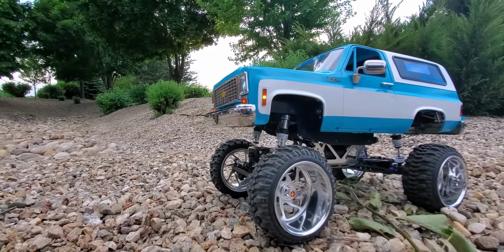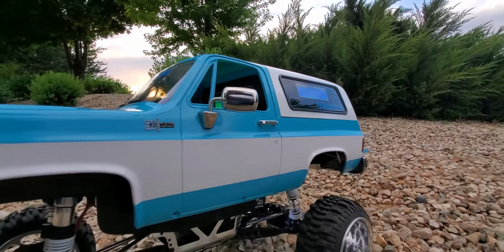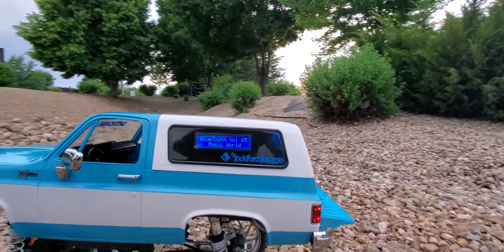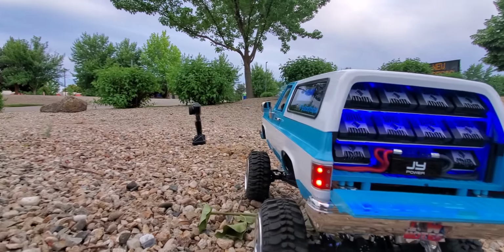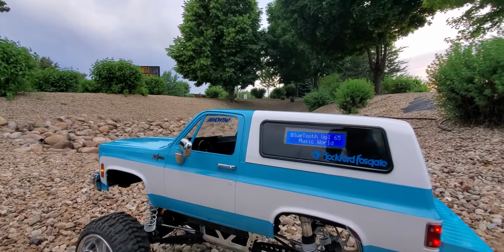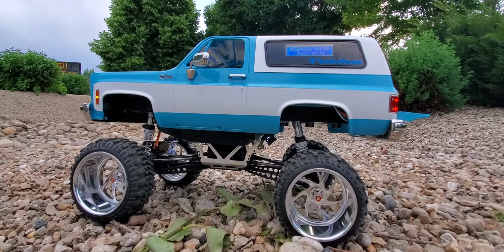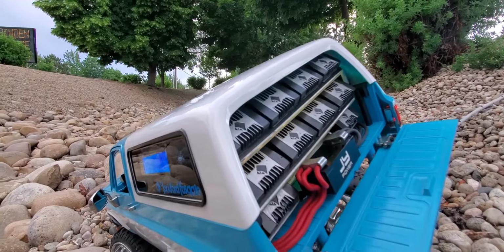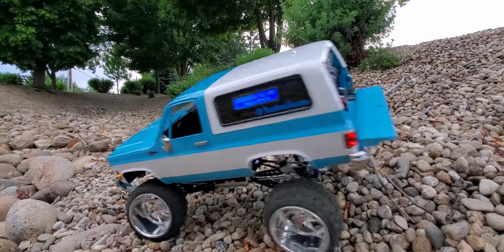Radio Control Rockford Fosgate K5 Blazers Maiden Voyage on the Rocks